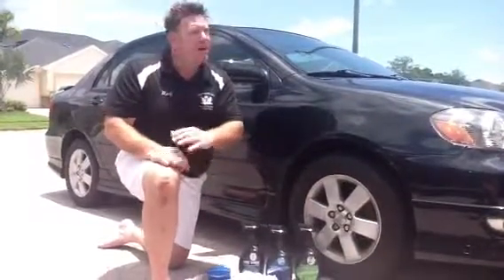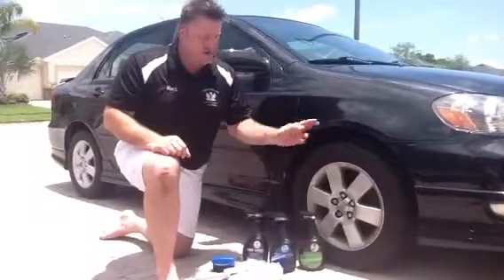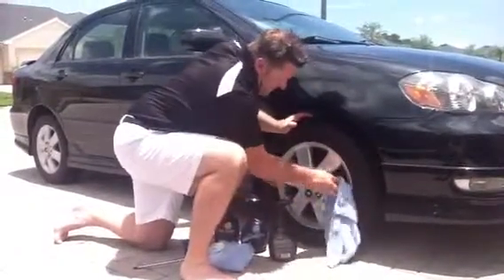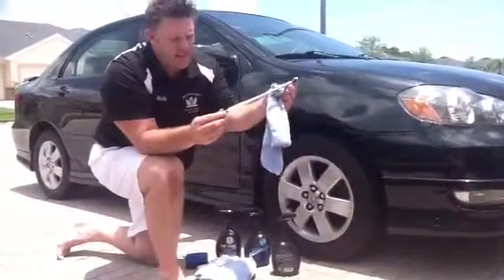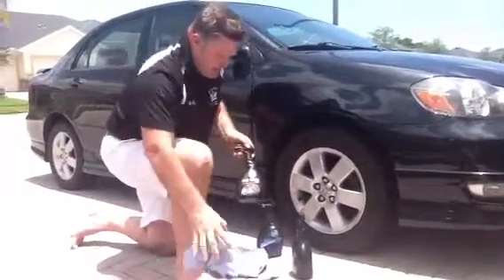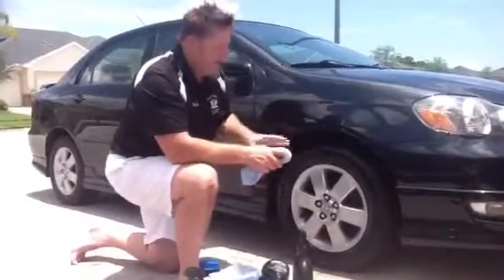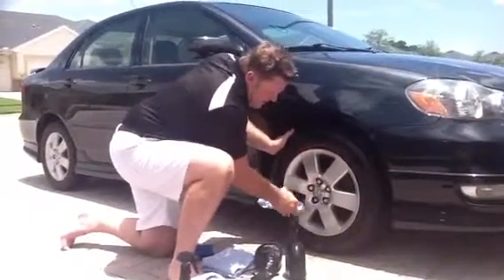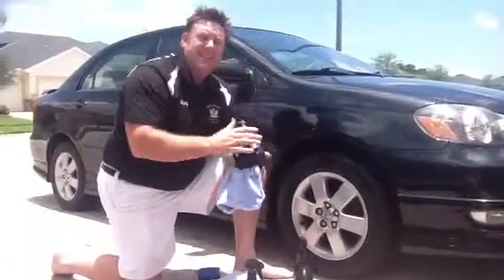Croftgateinc Tire and rim care